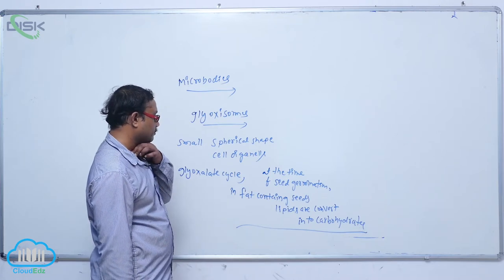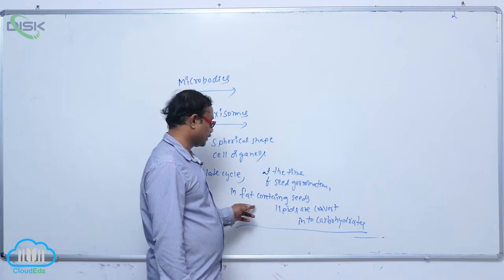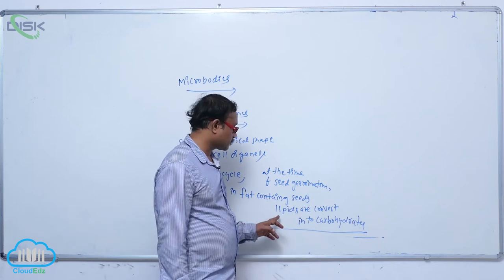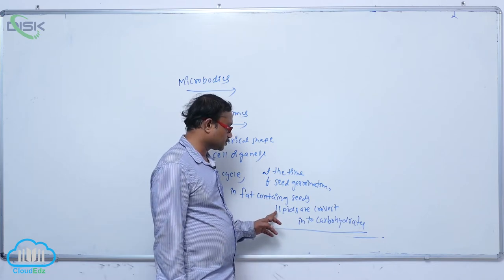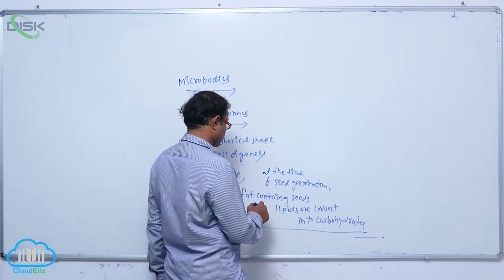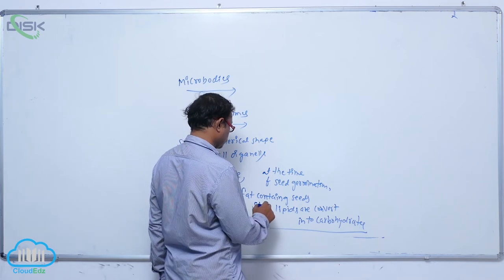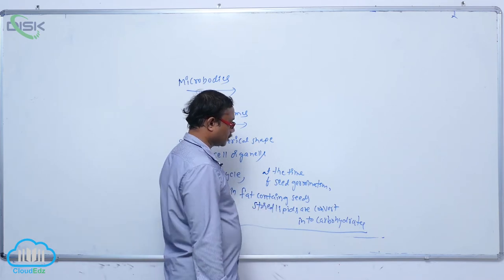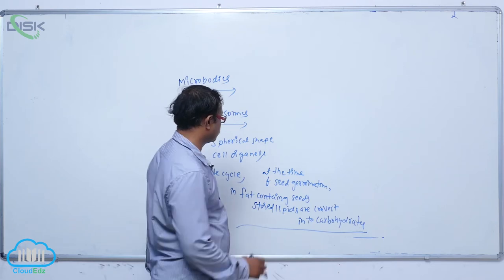PROKARYOTIC CELLS || Microbodies || Disk Telangana